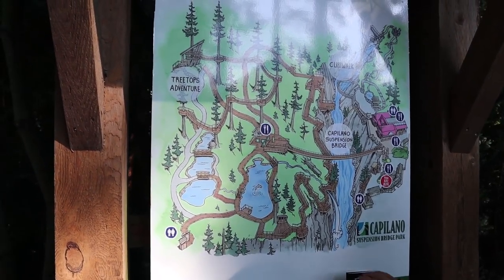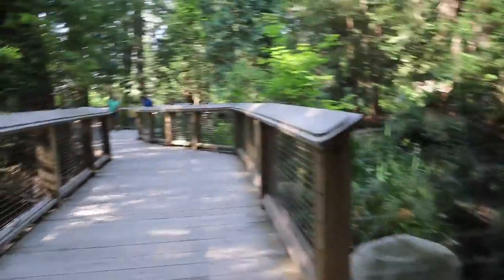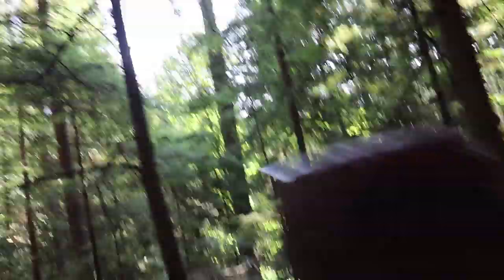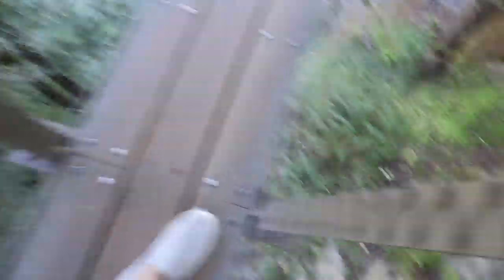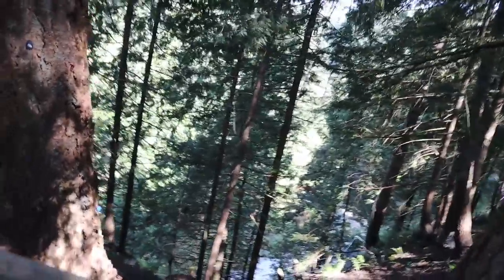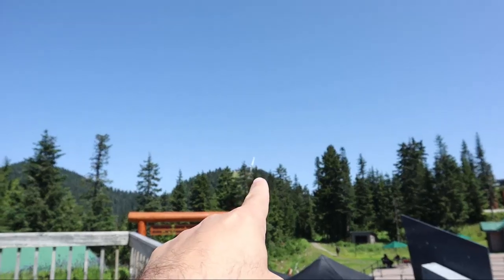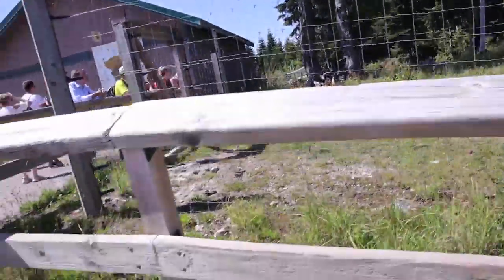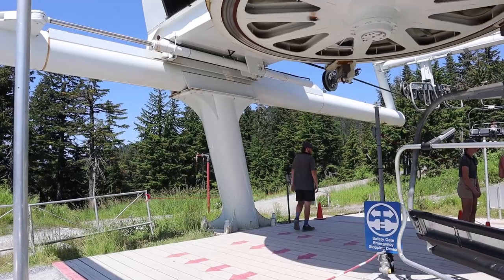Tornado In Vancouver?!?!? (Crazy View of City - MUST WATCH)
I went and walked around the city of Vancouver, including the Capilano Suspension Bridge Park and Grouse Mountain! I went up into a HUGE windmill that had a glass room attached to the top of it. I also saw a tornado/dust devil on the top of the mountain!!!

Voice and Text:

628-2JANICE